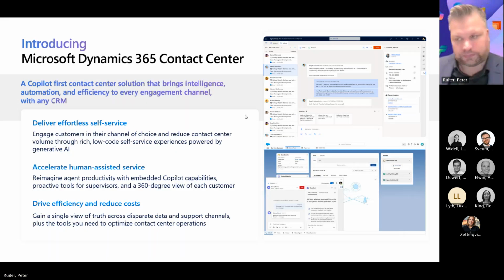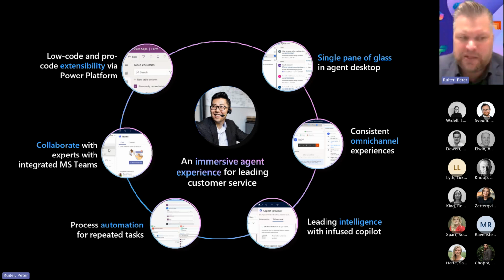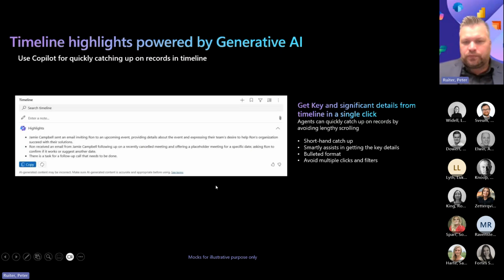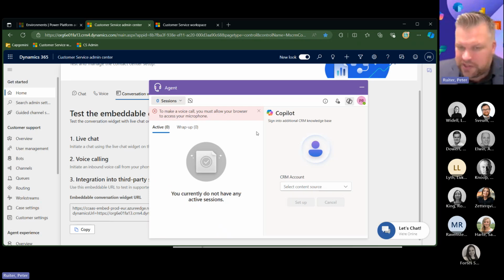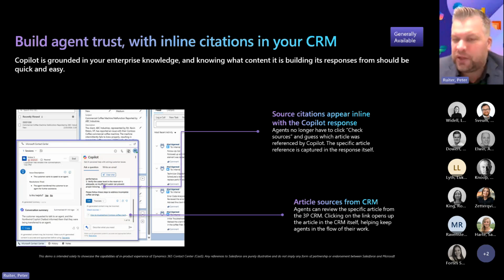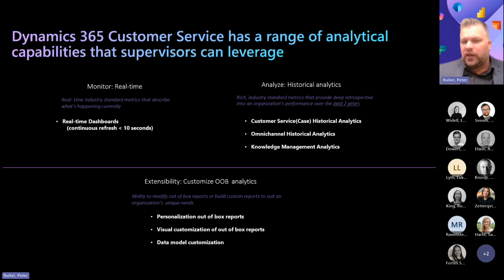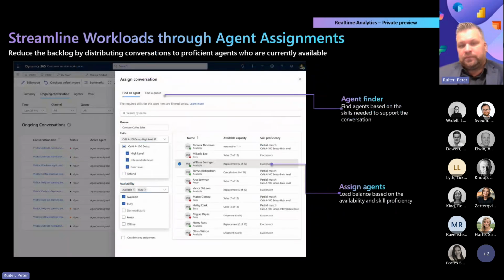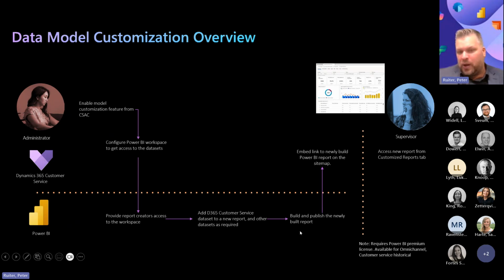Microsoft CCaaS Deep Dives Sessions - The Agent Experience Empowered by Copilot + Analytics